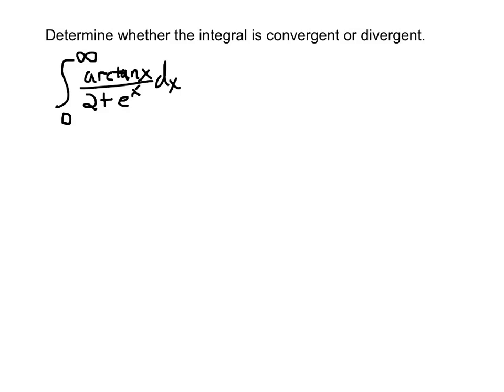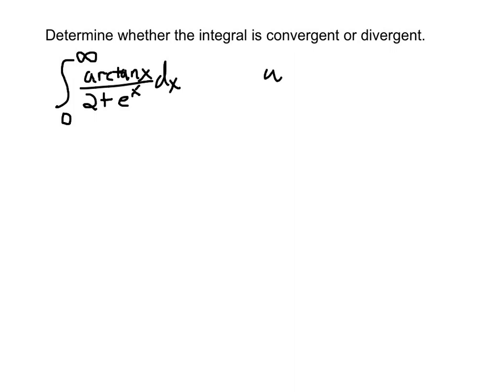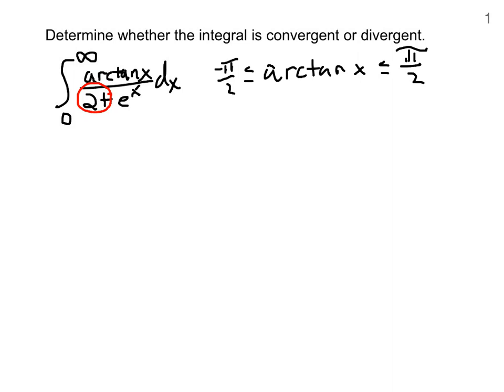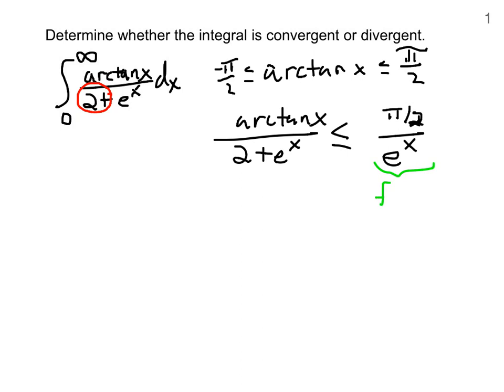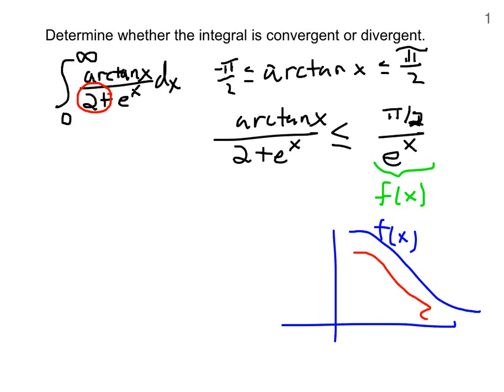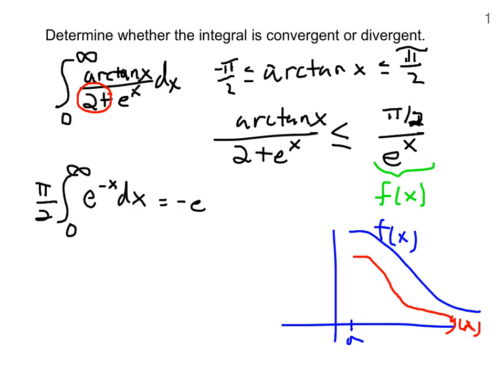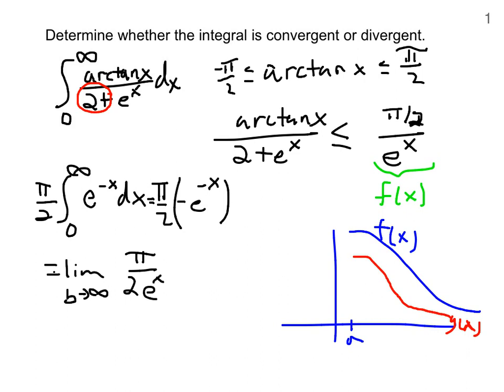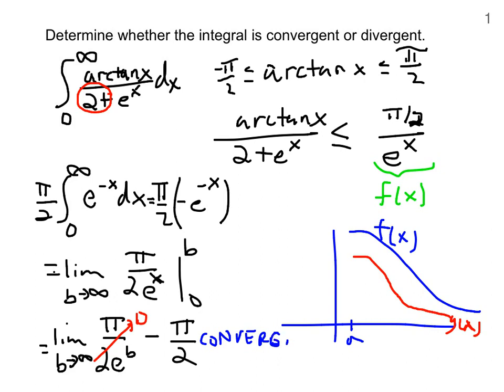UPenn Math 104 Determining Whether Integral is Convergent or Divergent